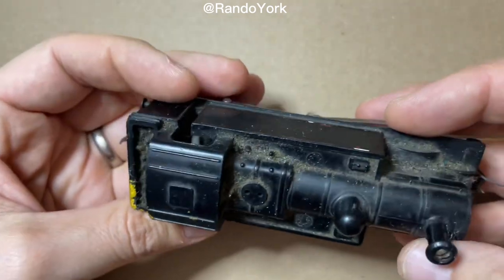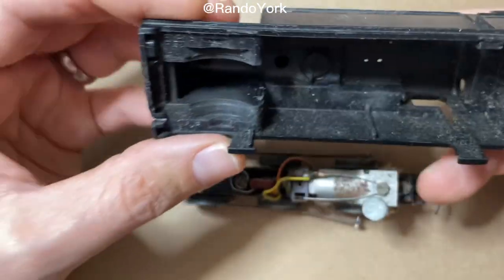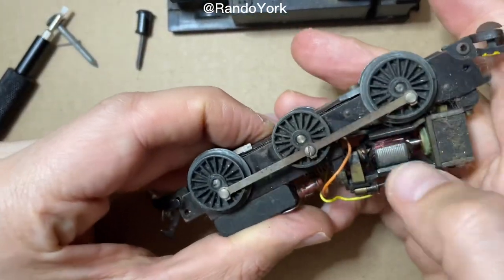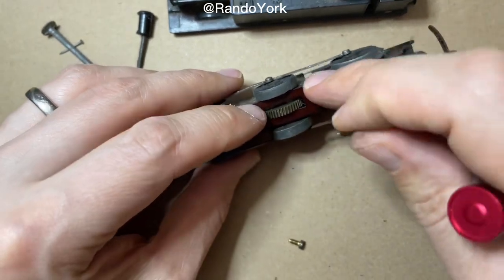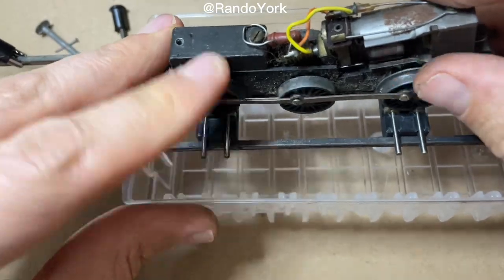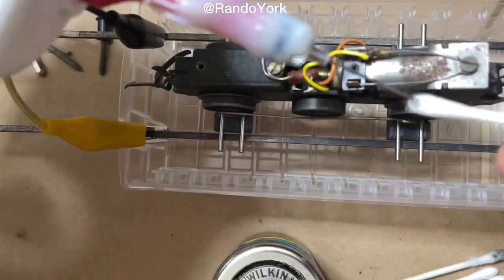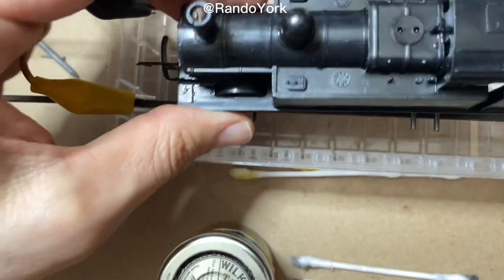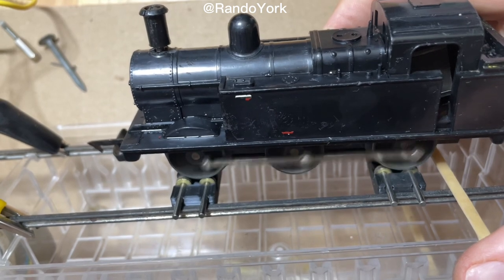Nail extraction and revival of a vintage Tri-ang R.52 OO Gauge /Scale shunter tank steam locomotive